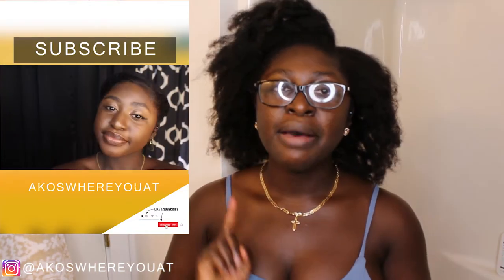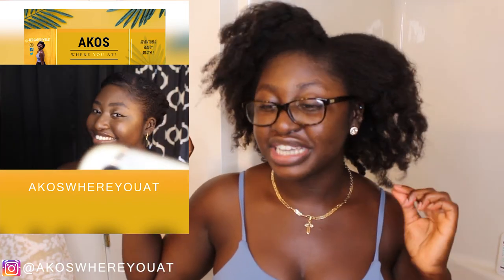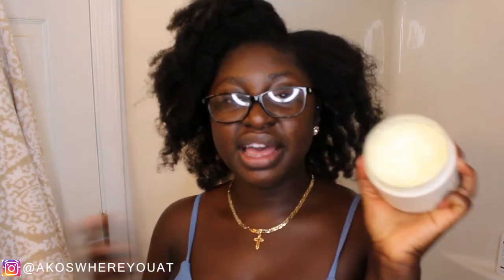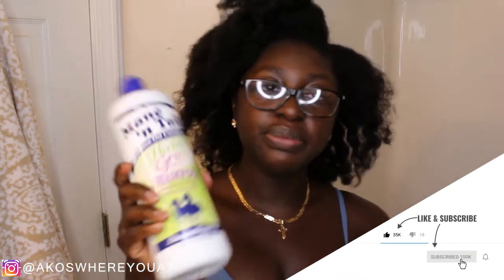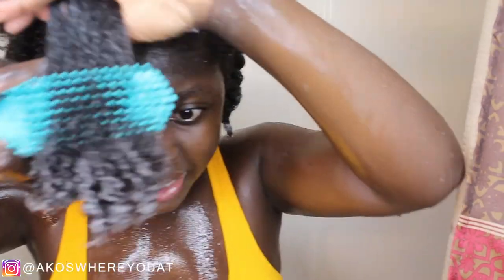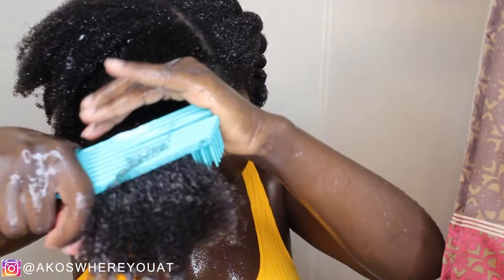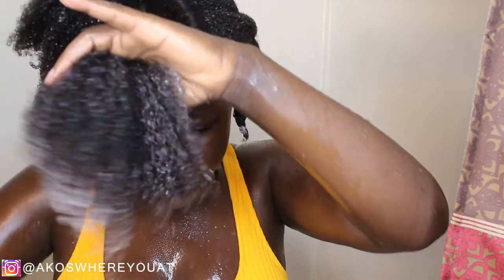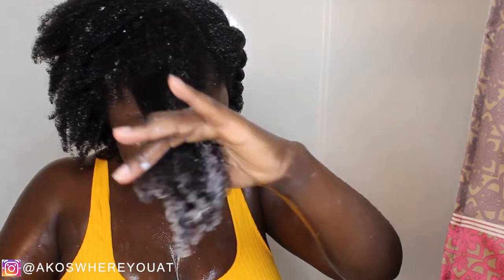FOOL PROOF JUICY TWIST OUT ON 4C HAIR! | WASH DAY ROUTINE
Try these tips to ensure that your twists do not feel and look dry! What are your twist out hacks??

WHAT TO BINGE NEXT!